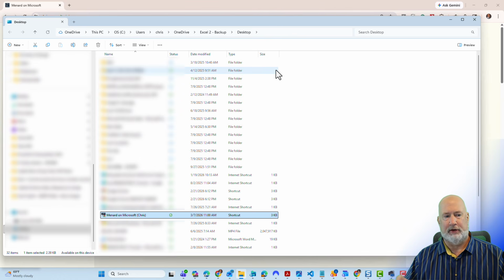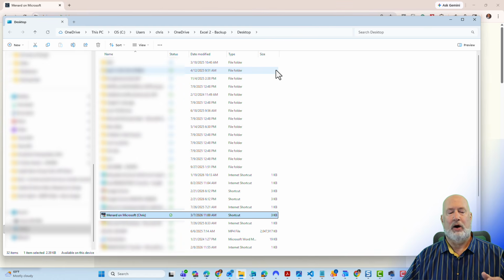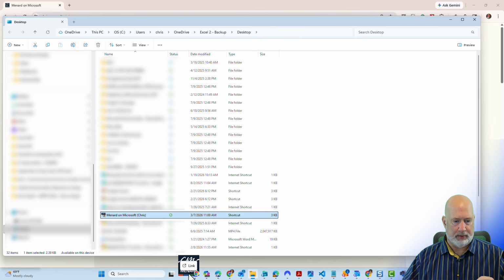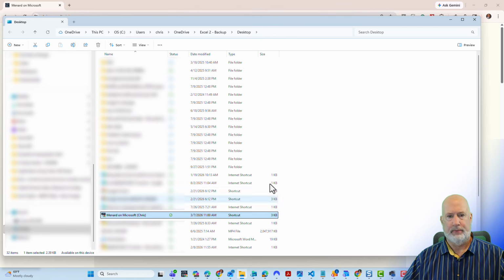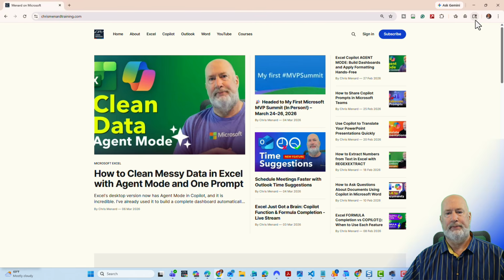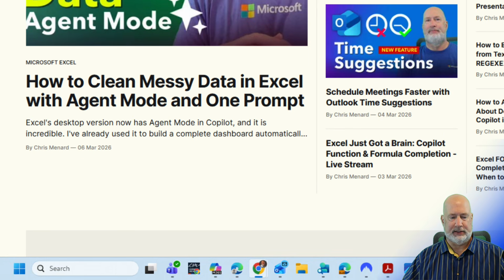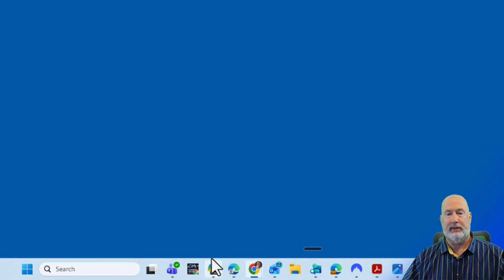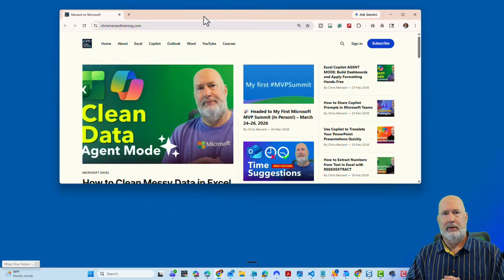Pin Any Website to Your Windows Taskbar Using Chrome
Pin any website directly to your Windows taskbar using Google Chrome in just a few steps. No third-party tools, no complicated settings.

Here's exactly what to do:
- Open the website you want to pin in Chrome
- Click the three-dot menu (top right)
- Go to Cast, Save, and Share - Create Shortcut
- Name your shortcut and click Create
- Drag the shortcut from the File Explorer window that opens straight to your taskbar

That's it. One click from your taskbar launches the site instantly, just like any desktop app.

-- EQUIPMENT USED
○ My camera